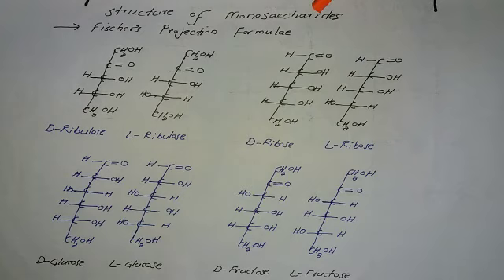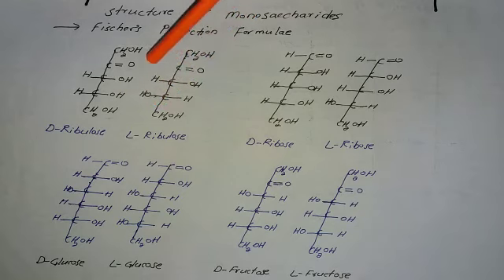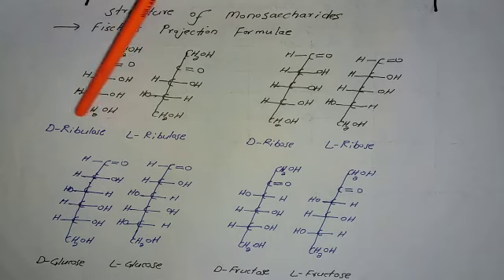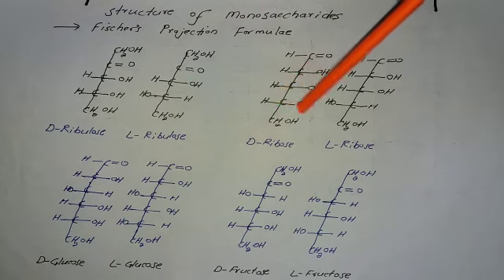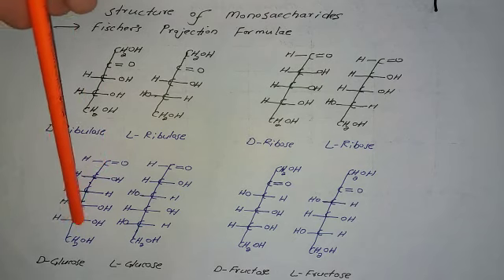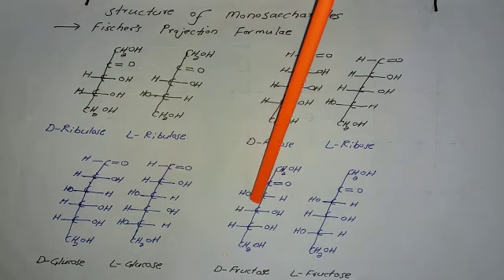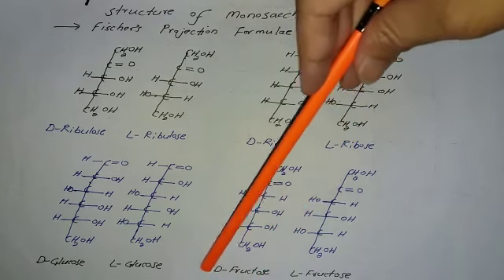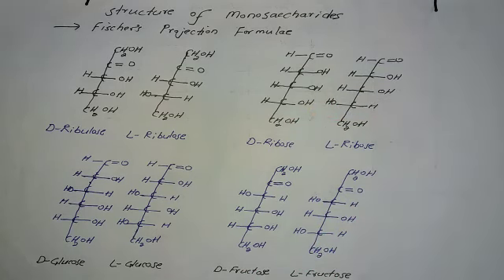D AND L CONFIGURATION IN MONOSACCHARIDES